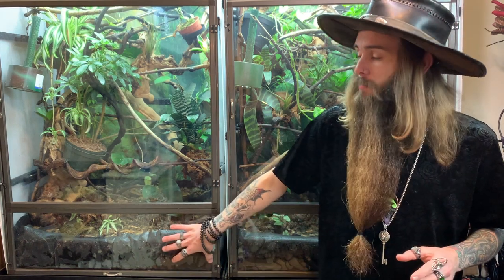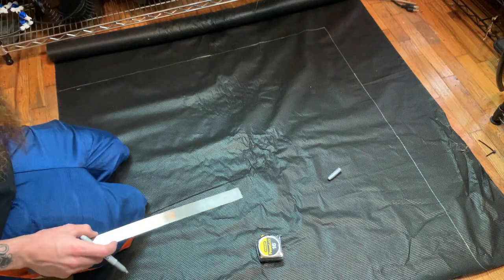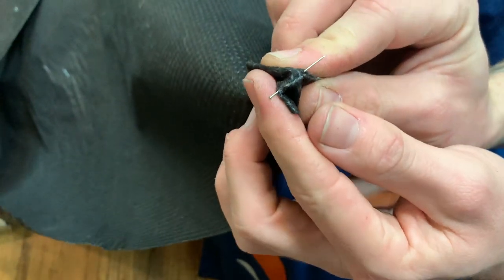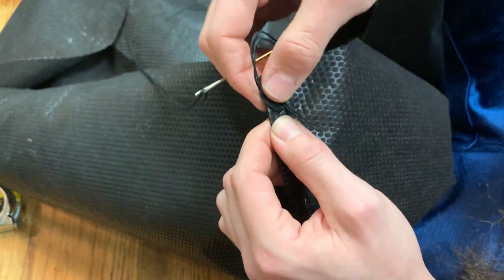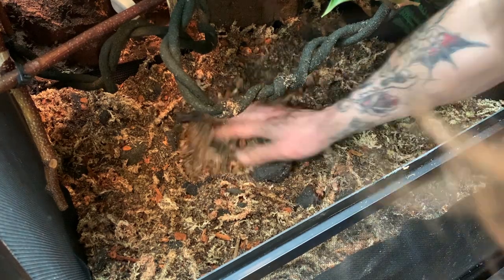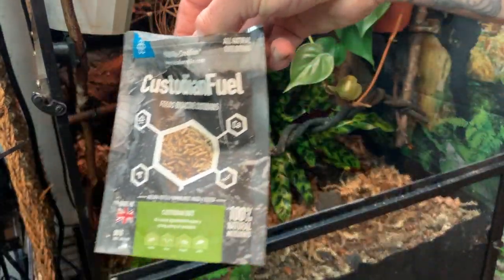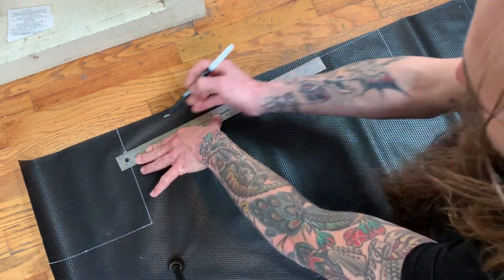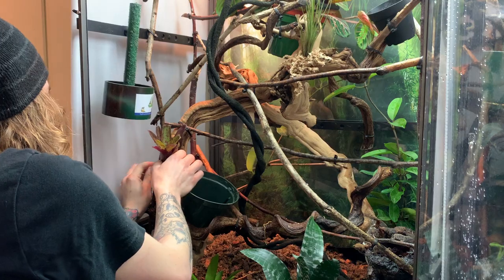THE MAGICKAL BAG! // DIY Bioactive Bag for Screen Enclosures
Have you ever gone bioactive in a screen enclosure, but find that the contents find their way outside of the enclosure? That's now a problem of the past with the Magickal Bag!

In this video, Dylan of Magickal Chams shows you how to make one of your own!